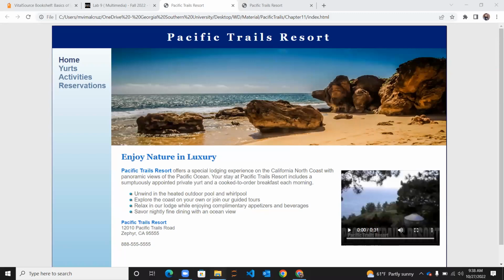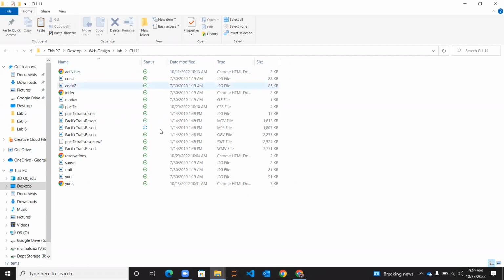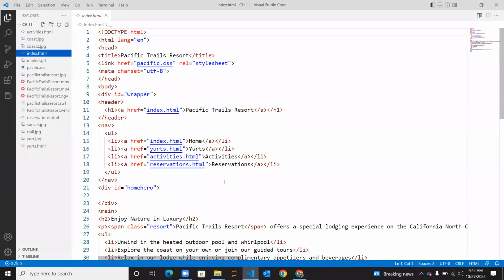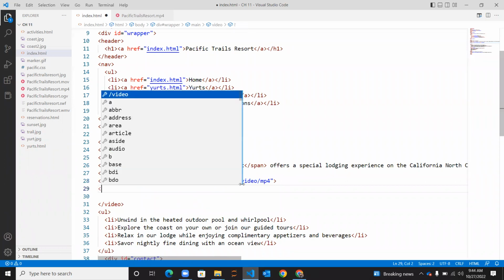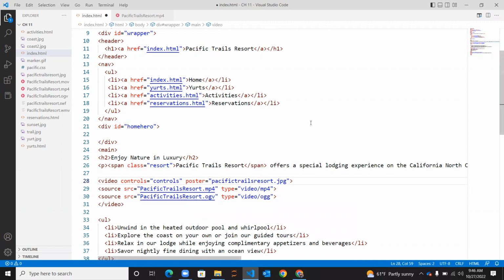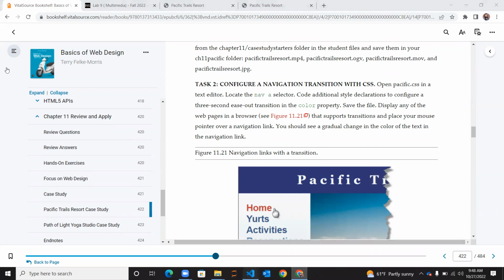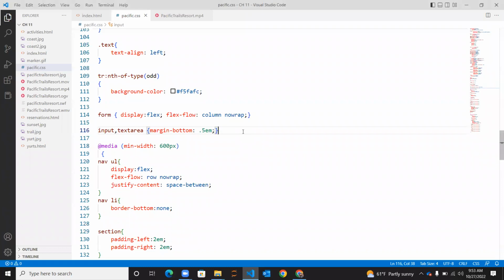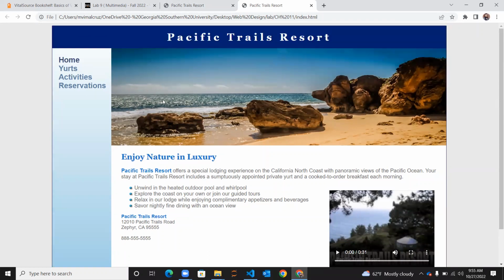Chap 11 Lab